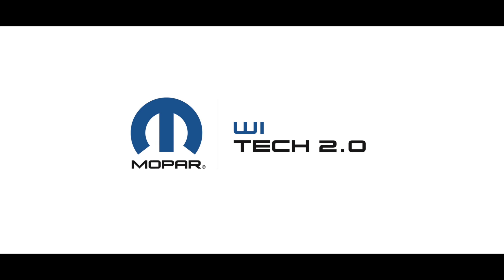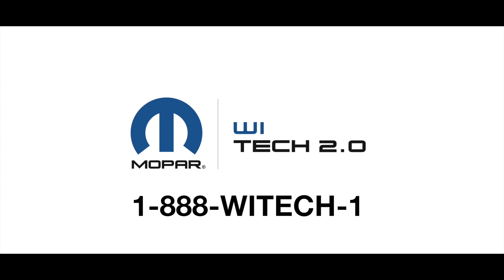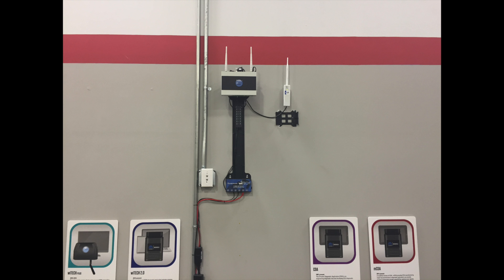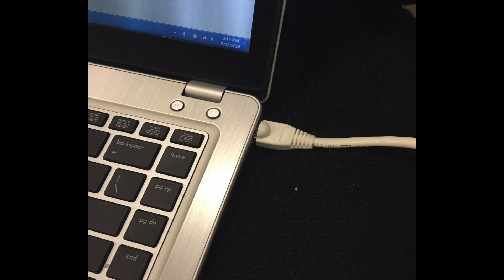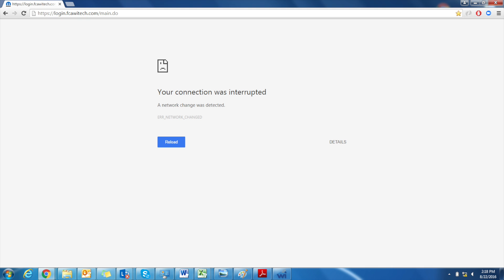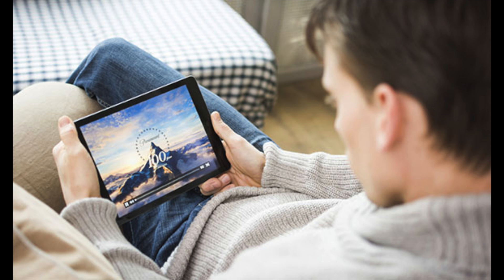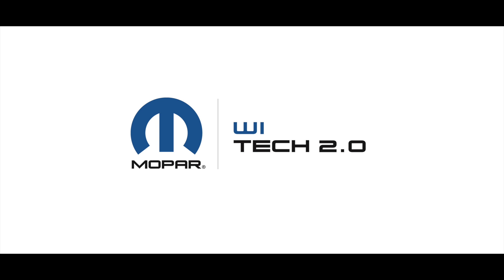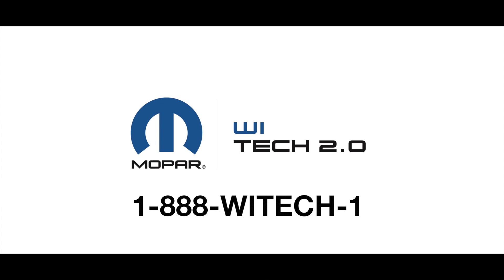wiTECH Access Gateway Troubleshooting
This video is about network troubleshooting of the wiTECH System. Make sure to always consult professional IT service or the wiTECH Premium Support Help Desk prior to making changes to the network.